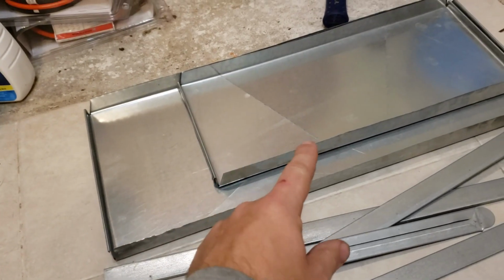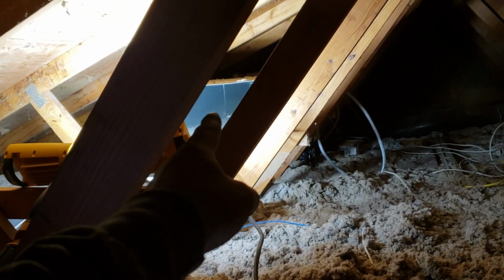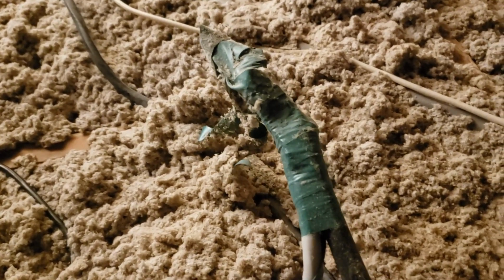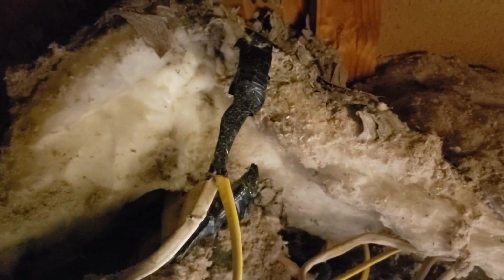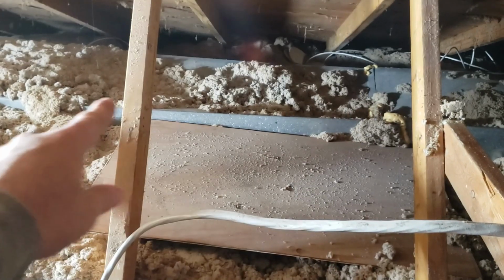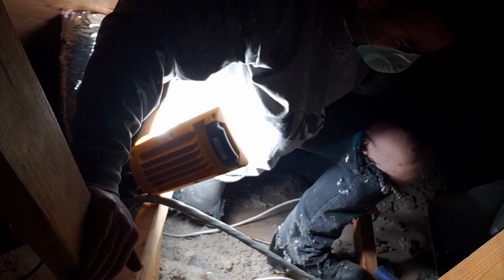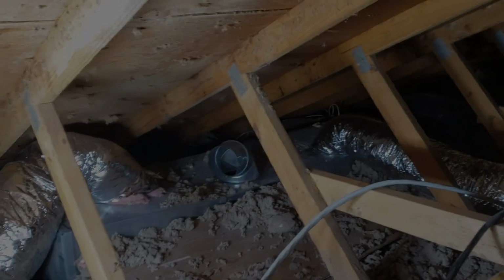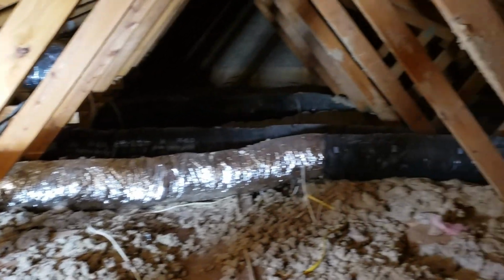You'll Never Believe What I Found In My Attic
While renovating my utilities in this house I have made some startling discoveries. Sometimes it all seems overwhelming.

Sheet Metal folding Bar